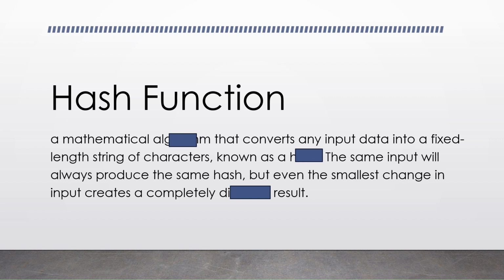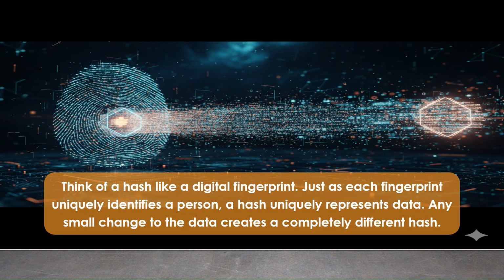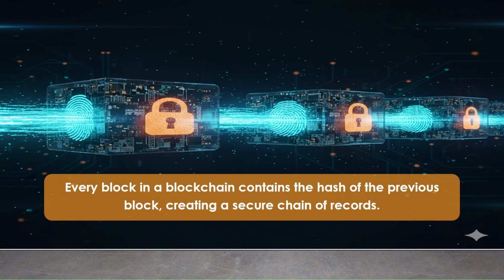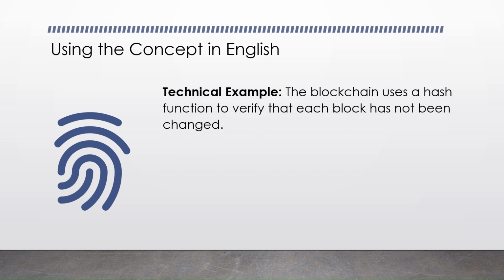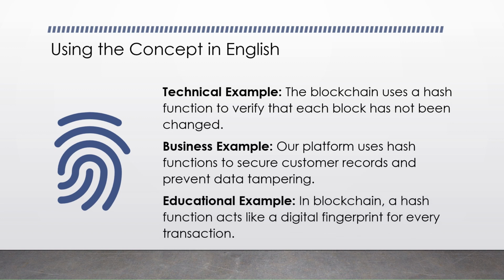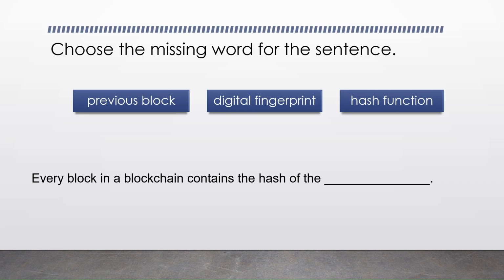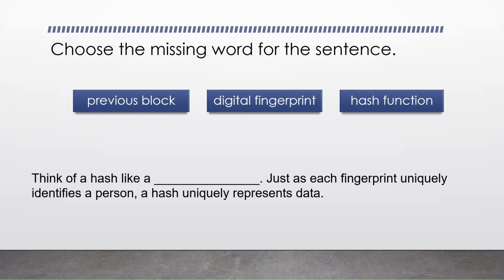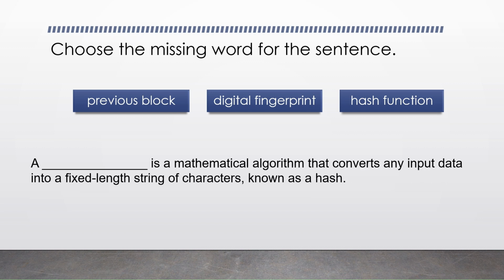What is a hash function?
Let's learn a little bit about hash functions. We'll look at the definition and explain why they are so important in blockchain.

⏰ Timestamps:
00:00 Hash function definition
02:31 Using hash function in English
0415 Learning activity